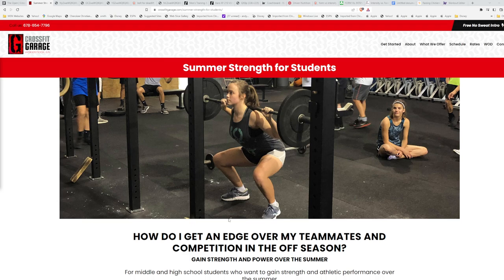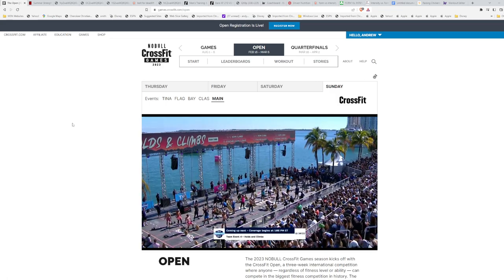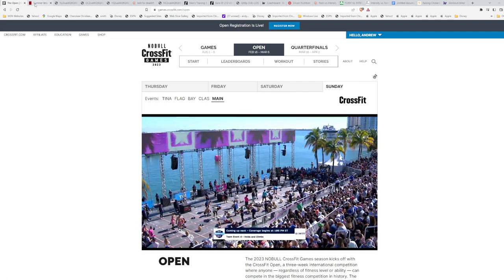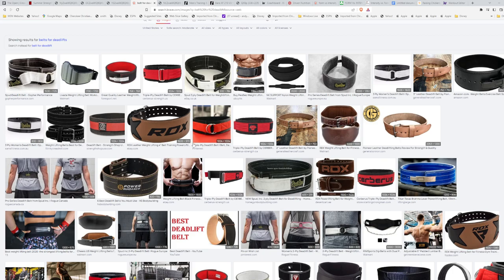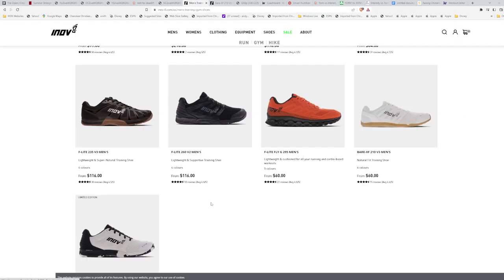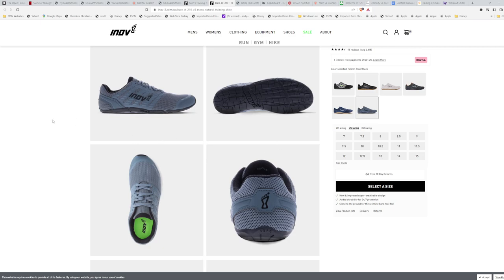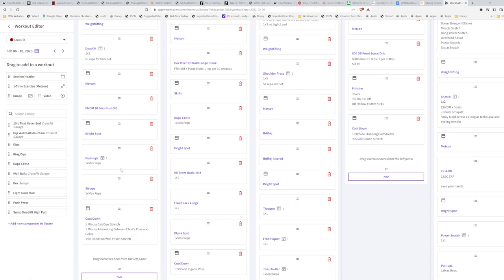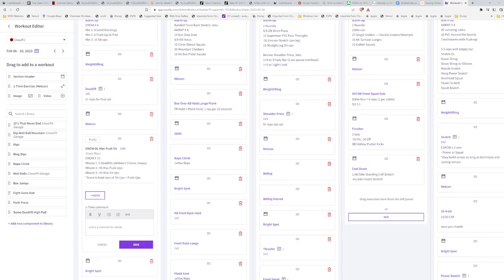Questions from a newbie and programming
Have a sticky why!
CrossFit OPEN
Nutrition Kickstarter 4/28

Gym Programming skip to 29:00

Friday night lights
2 teams (for fun)
No PM classes just the 6pm “booya”  (skip other classes)

CF education
Private “your friend only class”
Summer strength

Programming thoughts (CAP, progressions vs scaling, strength last)
Adding 2BB baseline nearly every month for that check in
10k day is coming
Muscle up

Newbie….
who/when can you use chalk - Alan L
When should I use knee braces and belts - Carly
Can I come in to just row if I’m really sore?
What if I’m late to class?
What shoes should I get?
When should I rest on the lift or gymnastics
What should I log?
What if I go jogging? Remote coach
When should I take supplements?
Form vs intensity/speed
Reasonable goals for men and women at the various stages of life and what it looks like to maintain your health and fitness versus being 20 and trying to blow your house a business up
Eggs and chickens

Crossfit Garage Open event…. Friday night lights!
For three weeks we will be doing the open workouts as a gym Friday evenings at 6:00 pm, judges will be present!
20$ to register and you get a 25$ gift certificate for No Bull!
Weekly themes and games to make this event the best as a community!
This is great way to have fun and compete in a friendly way and see how this process works for other athletes!
February 17th - Super Hero theme/corn hole games/ BYOD
February 24th - 80s theme/musical chairs with boxes after you have completed the workout/ BYOD
March 3rd - wear your team colors/ we are dividing the gym into two teams…. Red and black!
If your team wins you get serious bragging rights!
After we will have pizza and a game of kick ball at the gym
No evening classes on these dates!
6 pm for all members to do the open workouts
You can arrive as early as 4 pm to enjoy the community and cheer members on!
 3/18 competition

It's that time of year again for the annual St Patrick's Day Throwdown. We will be doing it as an intramural event again, so just Garage members!!
Two person teams this year with an Rx and Scaled division. Teams can consist of MM, FF or MF. There will be 3 WODs and a 4th as a tiebreaker if necessary, with each WOD being performed "you go, I go" style.
*Please note the coaches can veto Rx/Scaled classifications!!*
Cost is $45 per member or $90 for the team and includes a throwdown shirt. Prizes will be given to 1st, 2nd, and 3rd place finishers in each division.